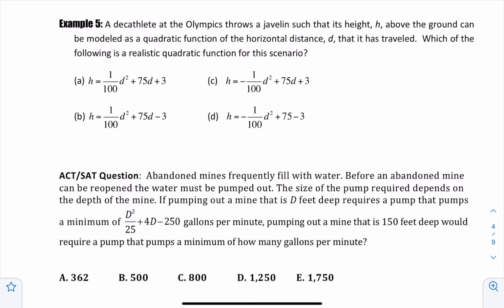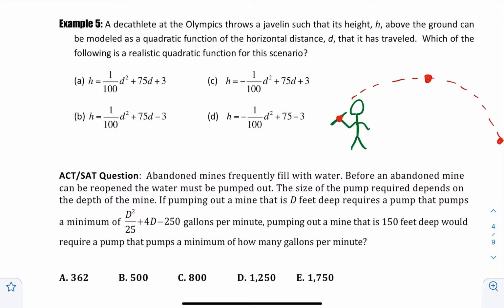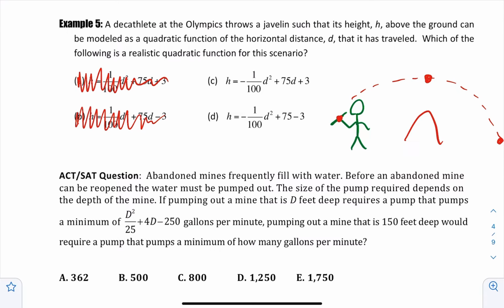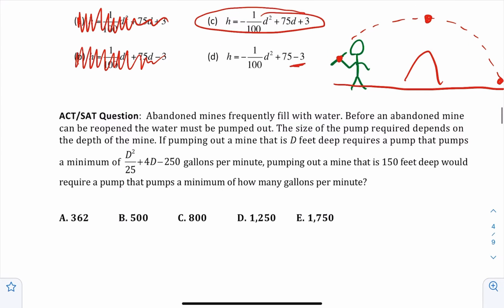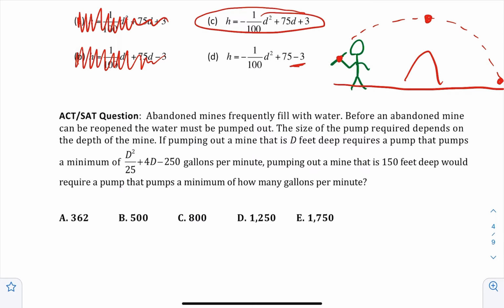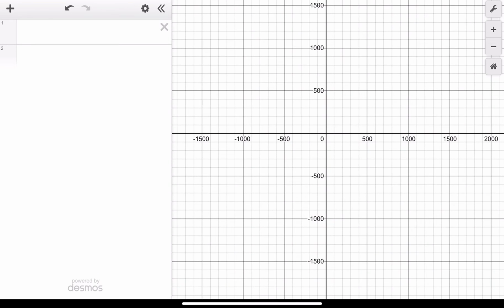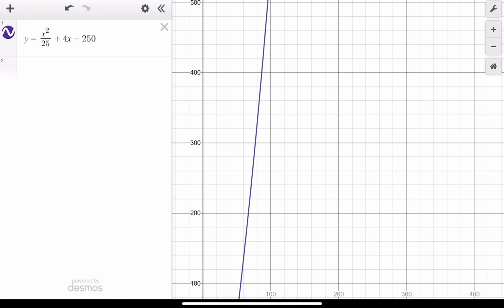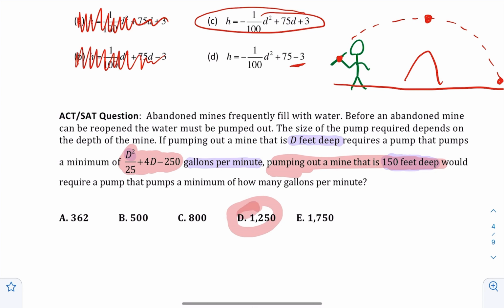Example 5 and ACT/SAT (page 4)